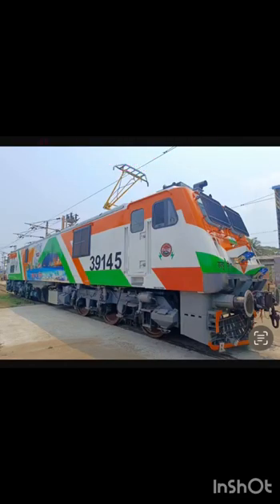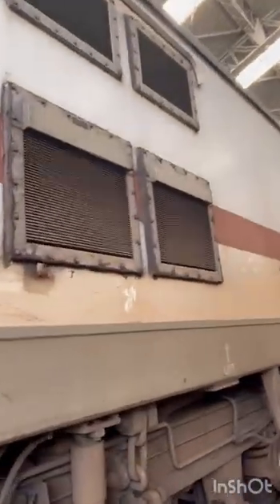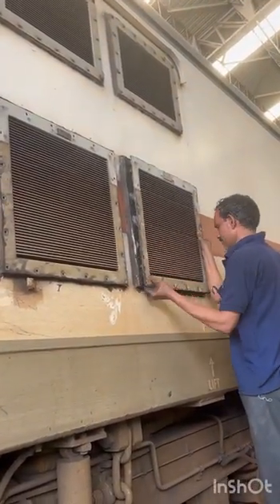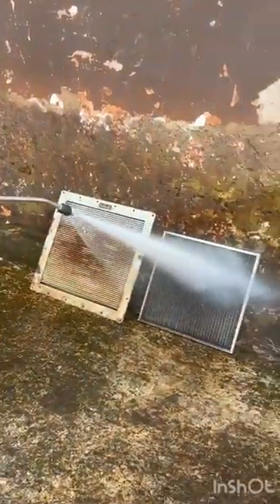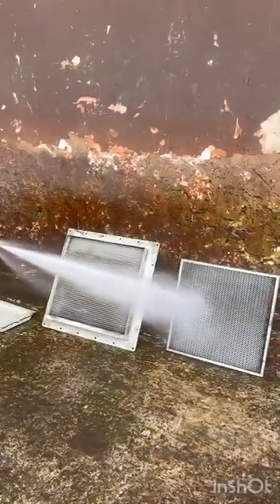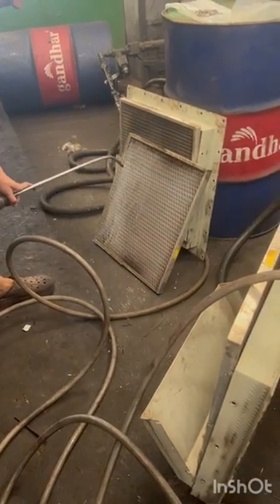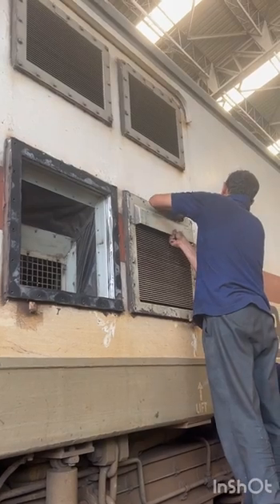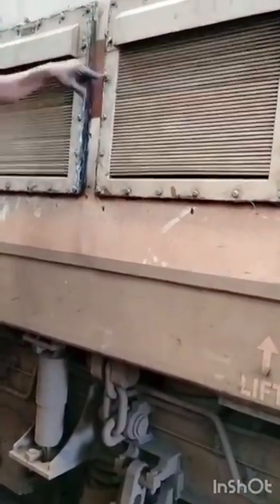Hotel load converter (HOG) filters cleaning procedure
HOG Filters Cleaning | Step-by-Step Guide to Maintain Hotel Load Converter Efficiency
# Electric Loco Shed, Visakhapatnam
# pride of Indian Railways